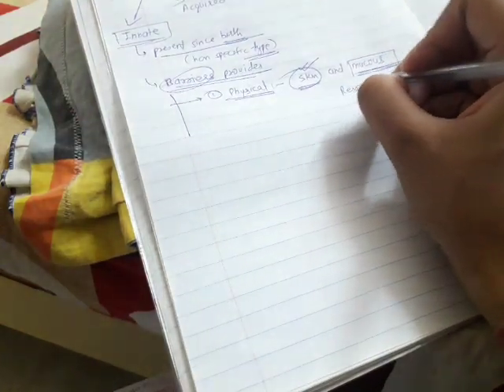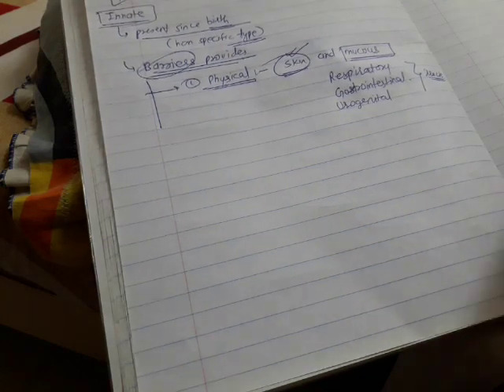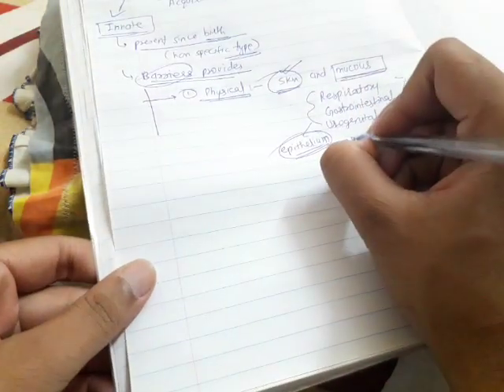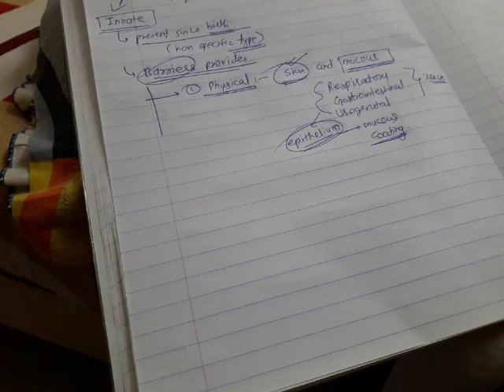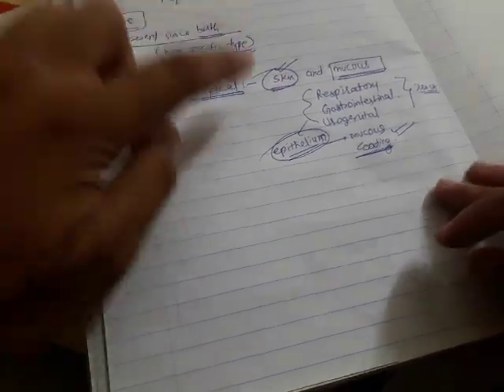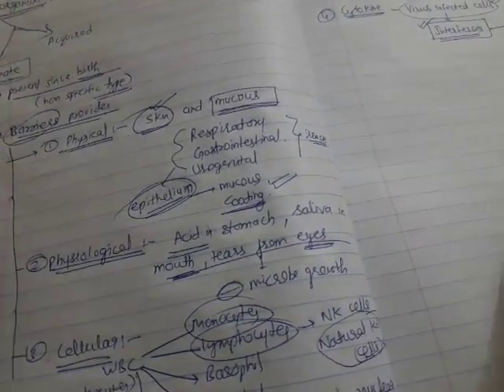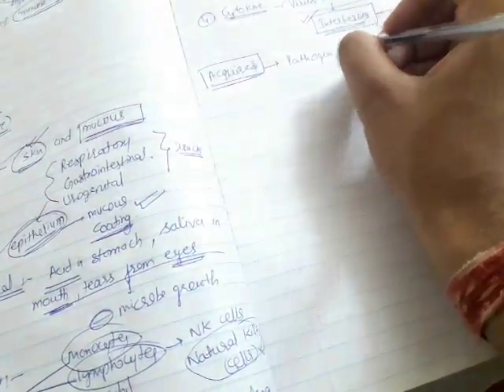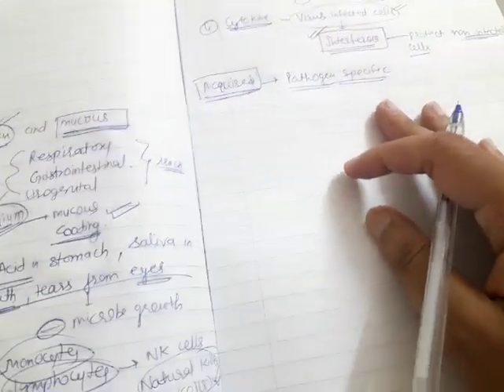Innate and Acquired Immunity